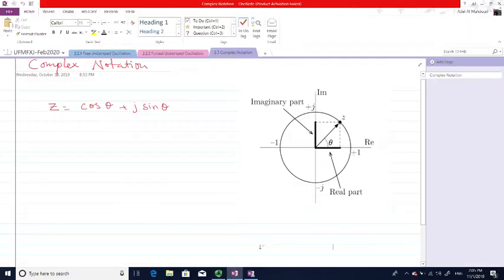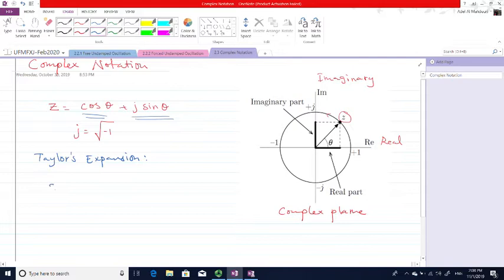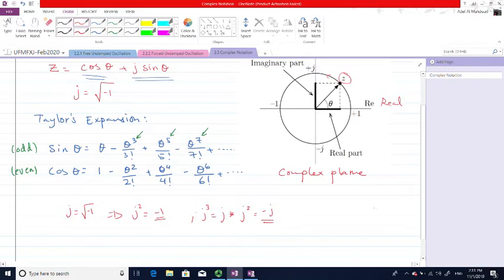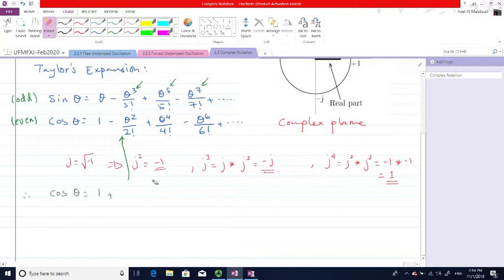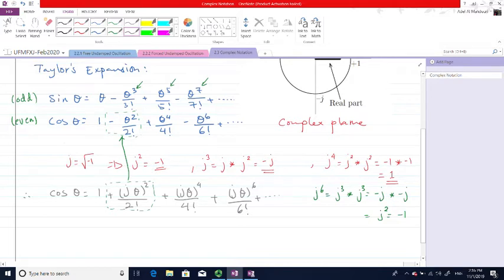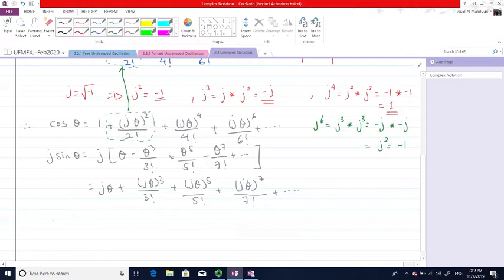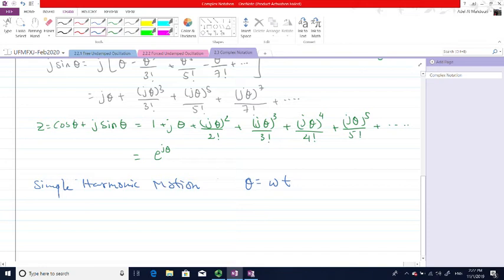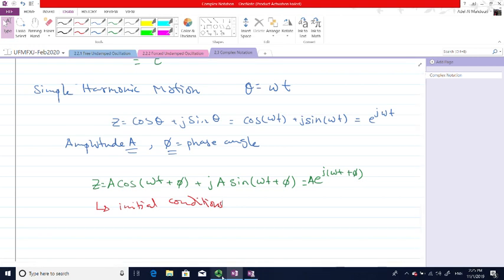2 3 Complex Notation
This video is part of Vibrational Dynamics Series.
It describes the complex notation which can be used in solving vibration dynamics problems.
 Friday  November 1  2019 at 2 04 48 PM
Adil Al-Mahdouri